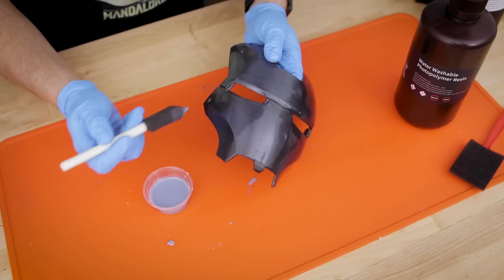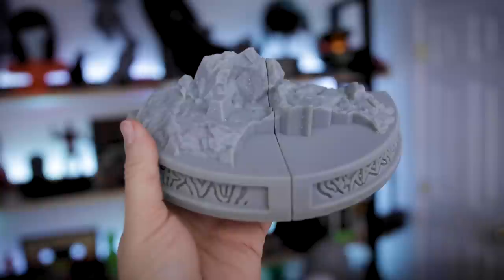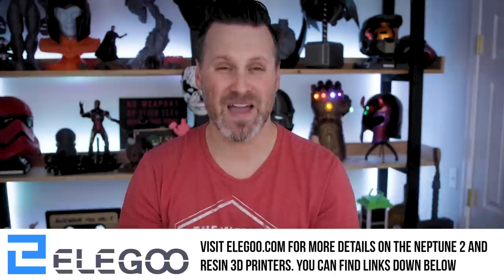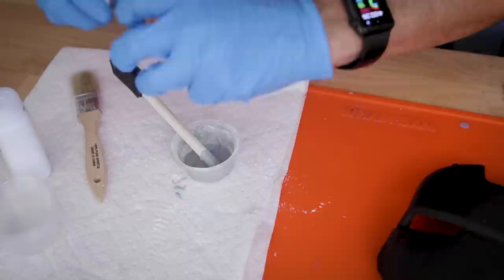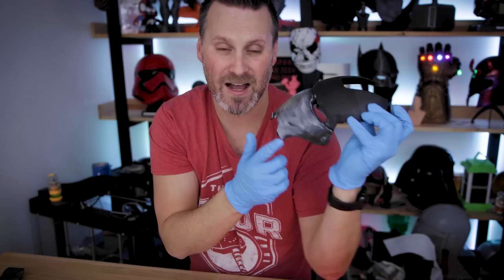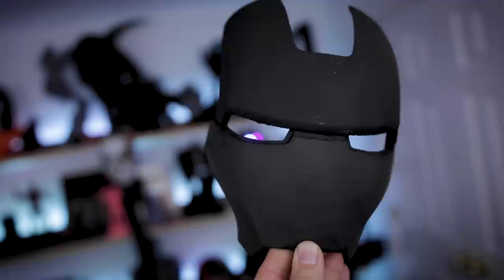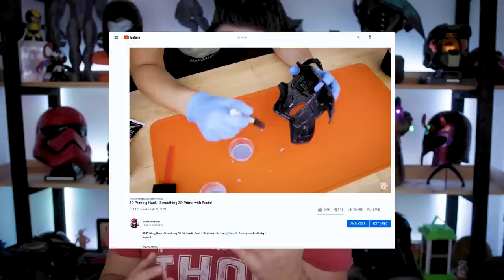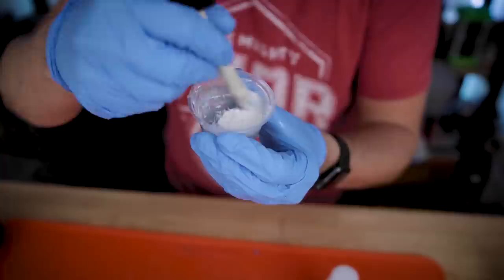3D Printing Hack - Filling Gaps & Seams with Resin and Baby Powder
3D Printing Hack - Filling Gaps and seams with Resin and Baby Powder. This is a must try!

Nikko Industries Iron Man Faceplate ➜

UV Light ➜

UV Glasses ➜

Nikko's Zyltech Silk PLA ➜
Code: UncleJessy!